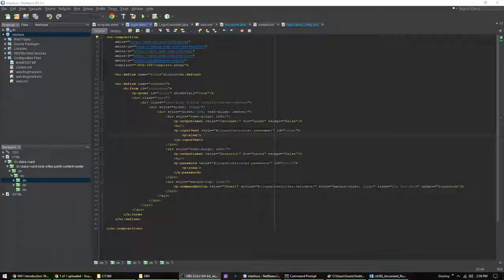Netbeans JSF Servlet Example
This describes how tomcat uses servlets to build dynamic web pages